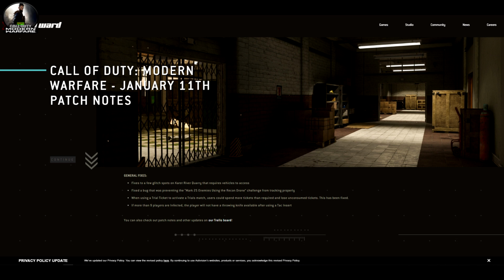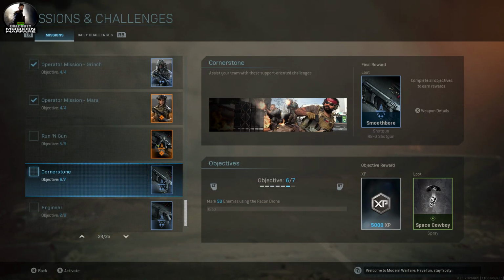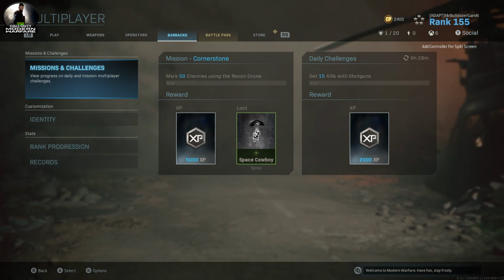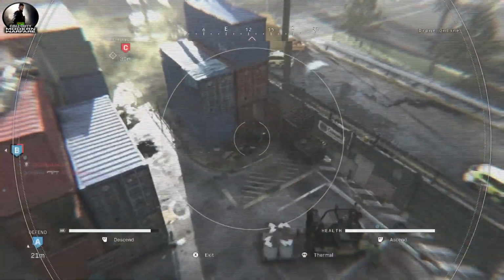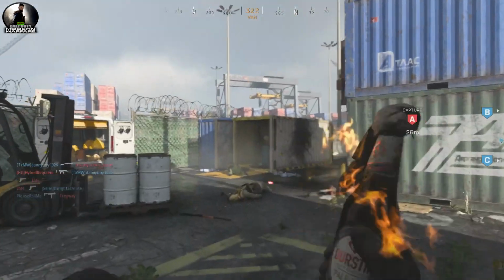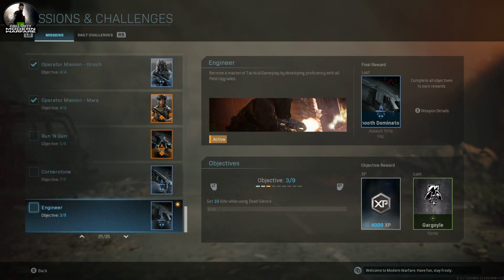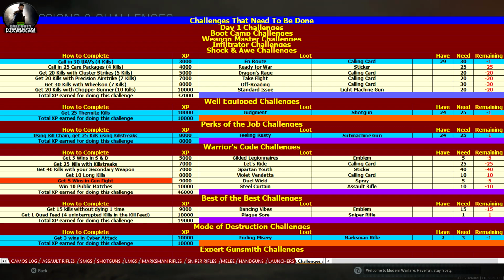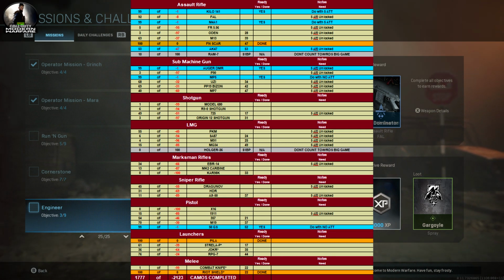✈️ Modern Warfare Recon Drone Progress Fixed Finishing ALL 3 Recon Drone Challenges ✈️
In this video I show you that finally they have fixed the Recon Drone Progress towards the challenges  Now I have is 30 Missions / Challenge to do in the game.

🎮💎 Call of Duty Black Ops 4 Gameplay of 600000 + XP Game 79 REWARDS UNLOCKED in 1 game 💎🎮

I run a honest channel 1 promise I will make to you & I don't know how long it will take but every time I receive payment from Epic Games I will be doing giveaway(s) as a Thank You to my Subscribers & Supporters for using my code: MrBulldozerGamN The only way you will know about this is use my code: MrBulldozerGamN Subscriber to my channel and Hit the Notification 🔔BELL🔔 to know when I upload new content. Fortnite